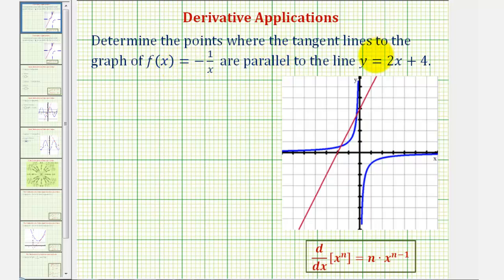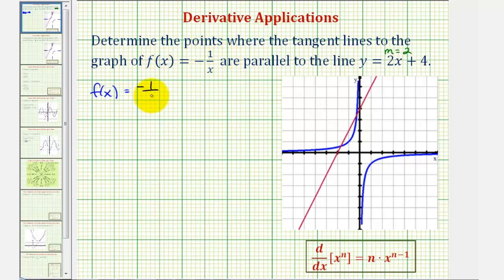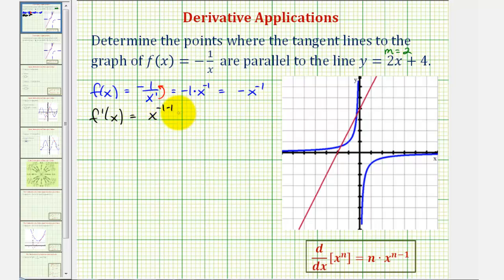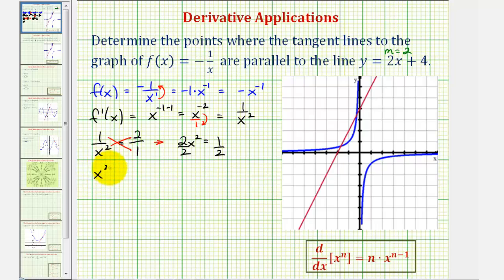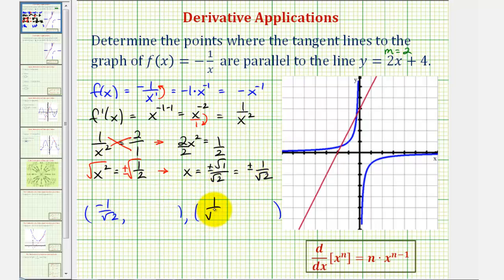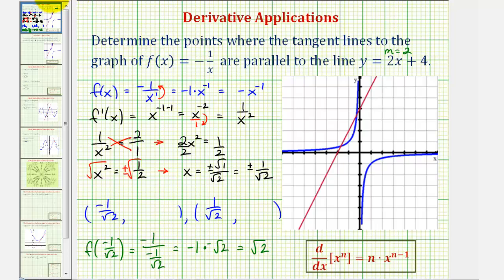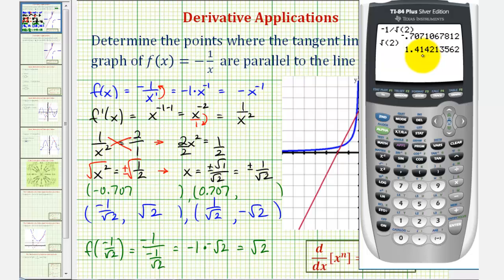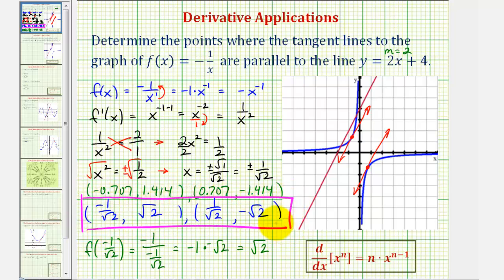Ex: Determine Where a Function has Tangent Lines Parallel to a Given Line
This video explains how to find points on a function where the tangent lines will be parallel to  a given linear equation.